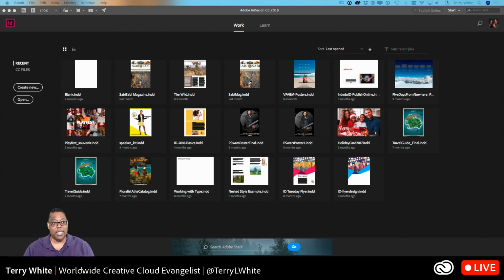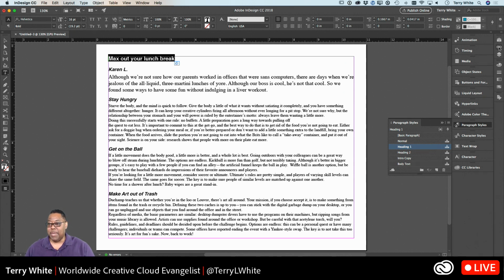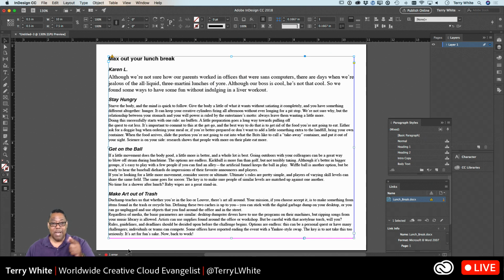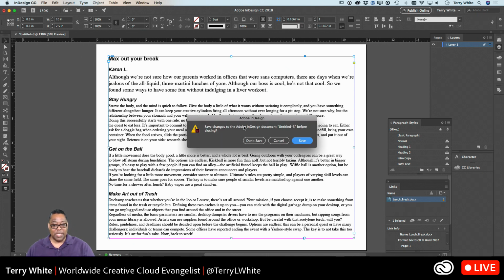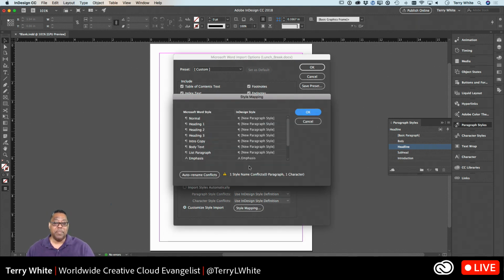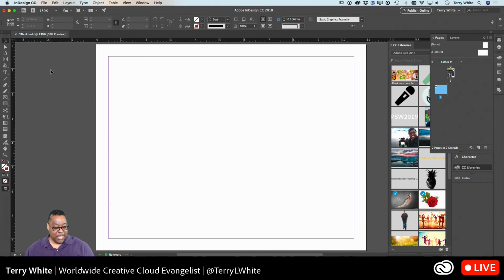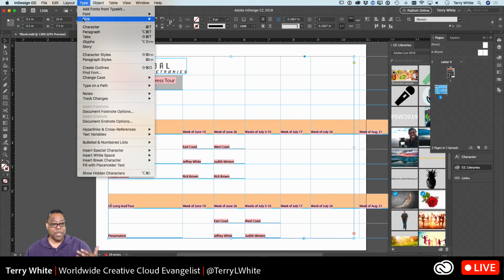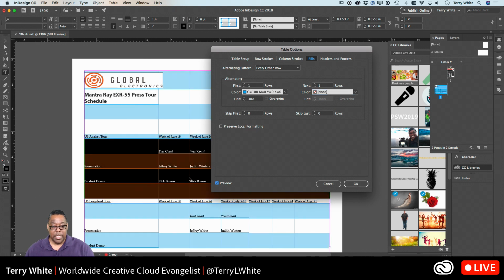How to Work with Word & Excel Files in Adobe InDesign CC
Adobe Evangelist Terry White shows how to bring in MS Word and Excel Files into InDesign and format them automatically. Also tips and tricks on linking and updating those files.